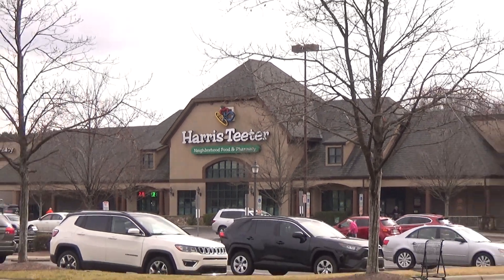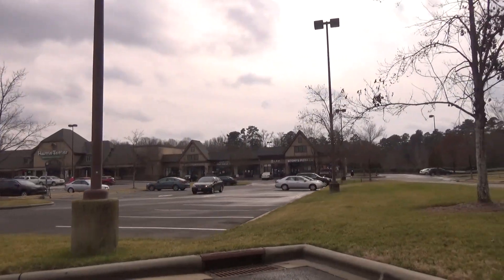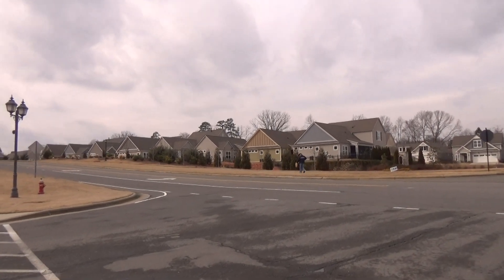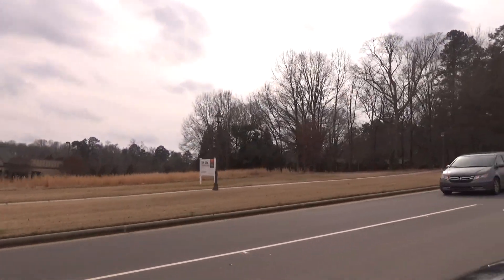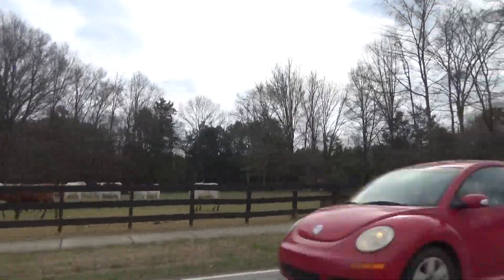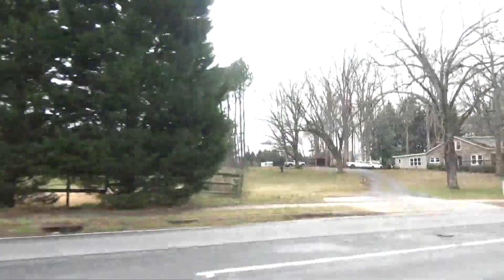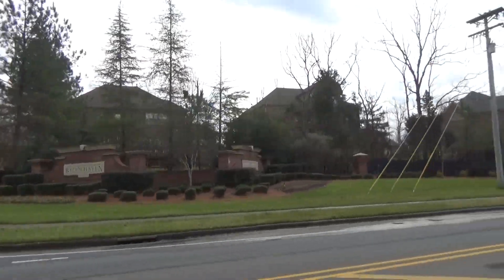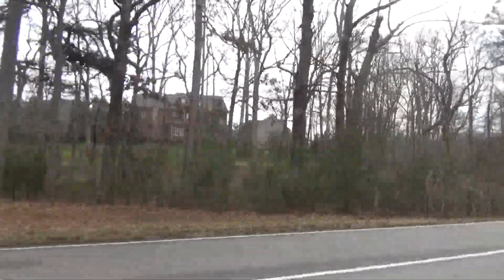Courtyards on Chestnut Lane - Easy Access to Grocery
Courtyards On Chestnut Lane in Matthews - Stallings NC is very close to Austin Village Shopping Center (strip mall) with local grocery giant Harris Teeter as the anchor. Among 55+ communities in North Carolina and the Charlotte area, in particular, the Epcon Communities neighborhoods shine. An intimate, boutique 55+ is often more attractive than the 1,000+ rooftops you'll find in other retirement neighborhoods. There are still some new construction homes for sale here in Epcon Communities Courtyards On Chestnut Lane. And just because Life Happens, there should always be resale ranch-style courtyard homes available.

Charlotte Epcon Communities have locations all over the city, yet if your kids and grandkids are in the Matthews, Weddington, Marvin, Waxhaw area, this could be perfect for you. Courtyards On Chestnut Lane Stallings NC home for sale include the very popular Epcon courtyard floor plans like the PORTICO and the PROMENADE III ranch-style or 1.5 story plans.

IMPORTANT BUYER'S ALERT - Do not reach out to any Builder directly, either their Online or Onsite agents without a Buyer Agent, as they may not allow us to serve you at their expense. This is unfortunate, because they already have our professional fee built into the price of the home, so you're paying for the help of a REALTOR®, even if they disallow it. INSIST on having your own agent by picking a member of my Team below and telling the FIRST time you contact them that your Buyer Agent from ProStead Realty is Rodney Jones, Denise O'Farrell, or one of my other Broker-Partners listed below.